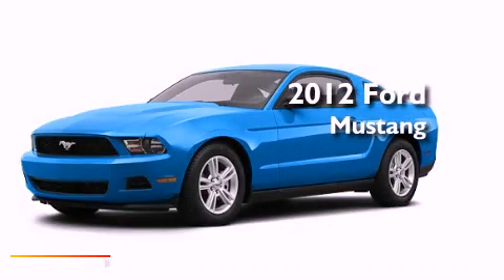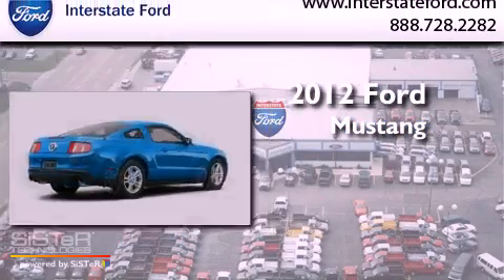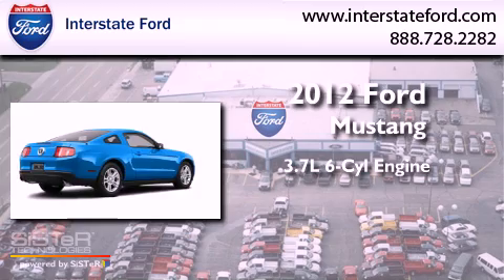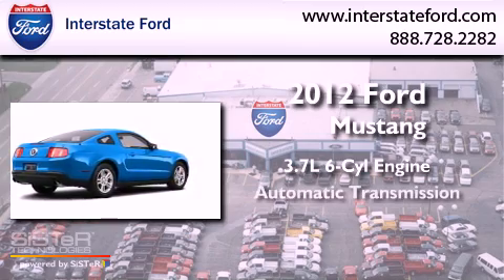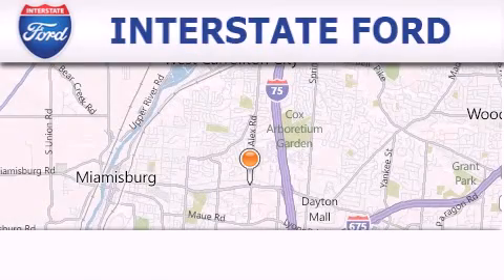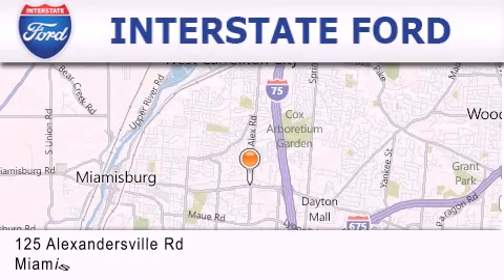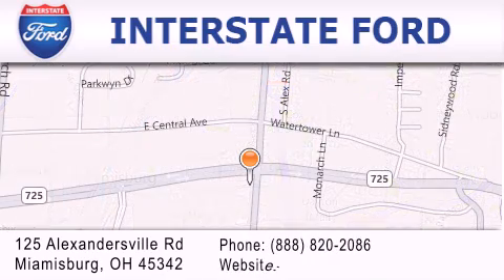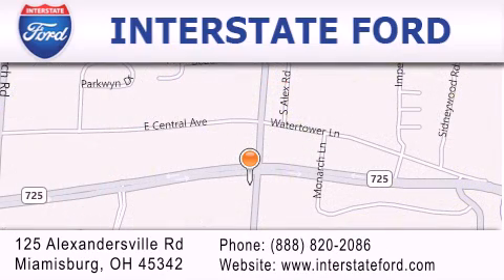2012 Ford Mustang Miamisburg OH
Year : 2012
 Make : Ford
 Model : Mustang
 Engine : 3.7L 6 Cyl. Fuel Injected
 Trans . : 6 Speed Automatic
 Exterior : Grabber Blue

 Stock : 1863

 2012 Ford Mustang Miamisburg OH